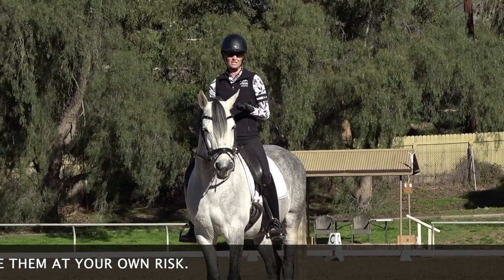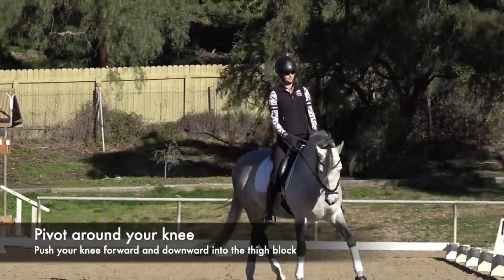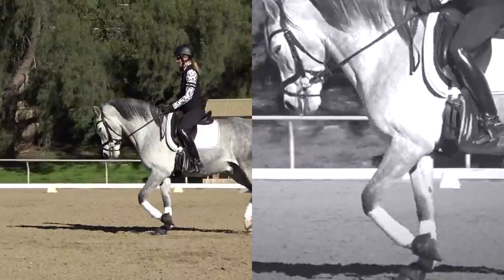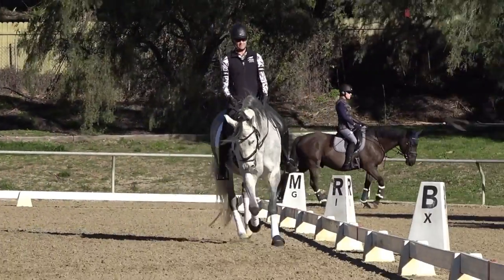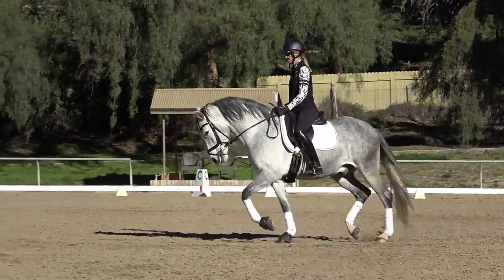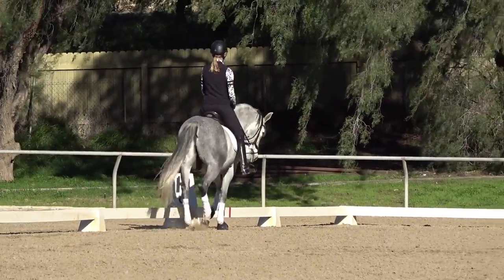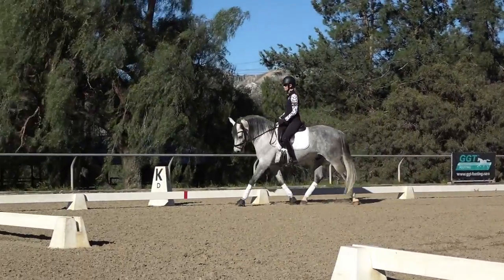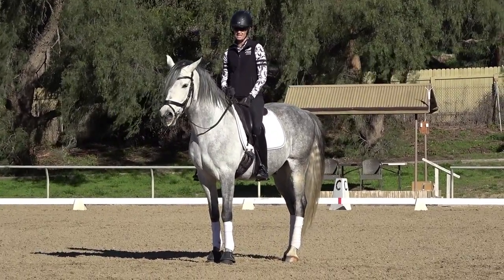How to Post the Trot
Do you struggle with posting trot? In this video, I take you through exactly how to post the trot, how to use the leg effectively AND a very specific posting hack for leg yielding!

(FULL VIDEO DESCRIPTION BELOW LINKS)

Learning the posting trot is something we do pretty early in our riding careers and once we’ve mastered that rhythmic rise and fall with the beat of the trot, it’s like riding a bike, and it can’t be forgotten. This week’s in this week’s video, I’m going to show you the exact mechanics of how to post correctly, and also how to use your leg effectively while you’re posting!

Firstly, what are the reasons we post?
- Posting lets us stay in balance on the horse’s back in what would ordinarily be a very bouncy gait!
- It gets us up and off our horses’ backs and gives them more freedom and ease of movement
- It’s a great warm-up, especially if you’re riding a young horse who hasn’t developed the muscles to carry us in sitting trot for longer periods yet.

The things people mainly struggle with are how to post correctly, and how to use the leg while doing so! Here are some key points to know that will help you understand the movement and execute your best posting yet!

PIVOT! First thing’s first, your seat has got to pivot around your knee. Imagine your femur extends out past your knee, and push your knee forward and downward into the thigh block (or just the front of your saddle if you’ve no block). This gives you a pivot point from which your seat is raised up and down.

LOWER LEG: This stays still. Your leg should be identical from the knee down whether you are posting or sitting.

ELBOWS: Your elbows need to be supple and elastic. They should bend and straighten as you rise up and down in order to maintain the same position.

TIMING: If you want to give a leg aid, you need to time it. The only time you can put your leg on is when your butt is in the saddle.

LEG YIELD: Posting trot in the leg yield calls for a little rule-breaking. In order to be most effective and communicate with the inside hind leg, you need to post on the wring diagonal, to coordinate your sitting moment with the moment the inside hind is about to leave the ground.

Finally, if you feel your horse is lazy, rather than kicking excessively, just add some tot-walk-trot transitions to get them coming off your leg more effectively.

Watch the video where I go through this in more detail and demonstrate on Mercurio and let me know in the comments if you find it helpful or have any comments or questions!